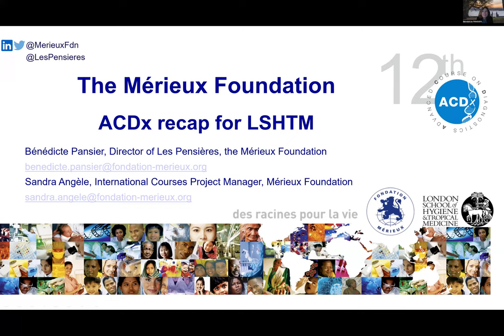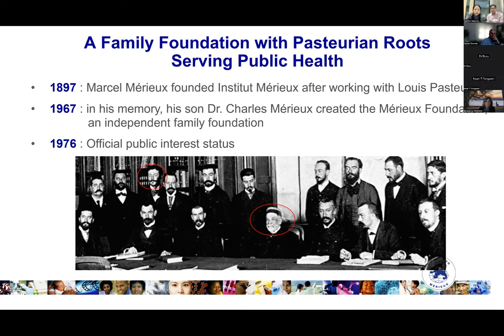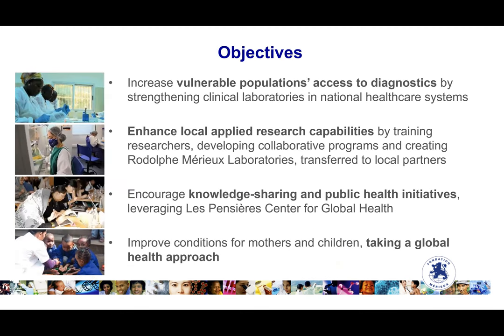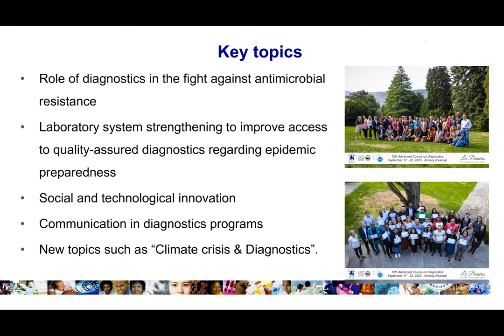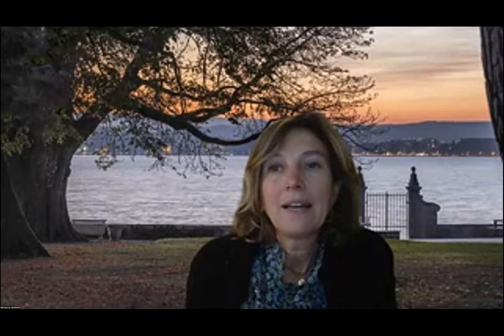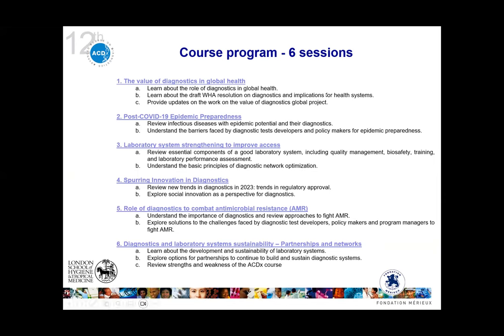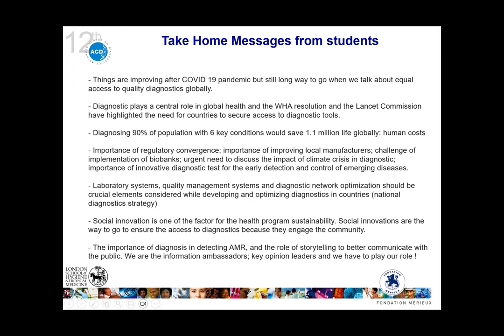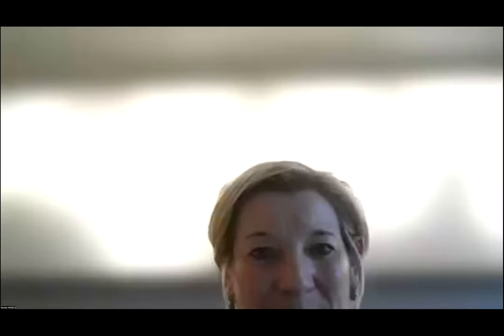Advanced Course on Diagnostics 2023 Recap meeting